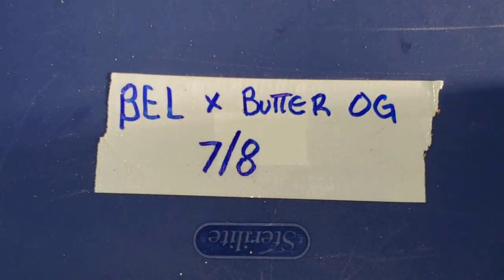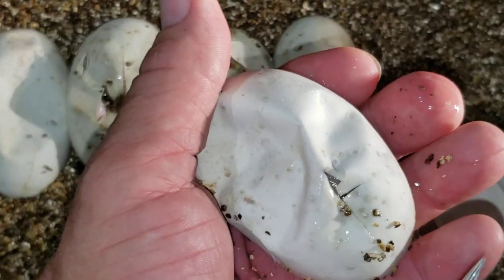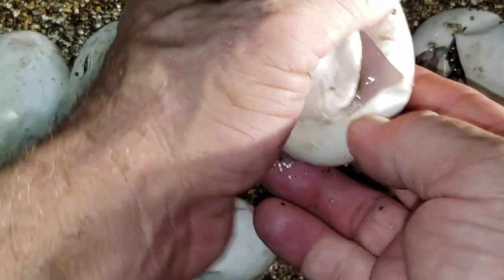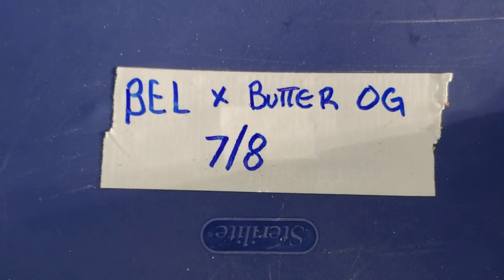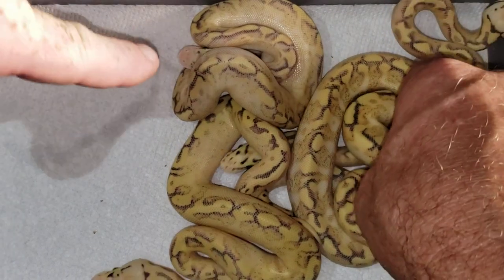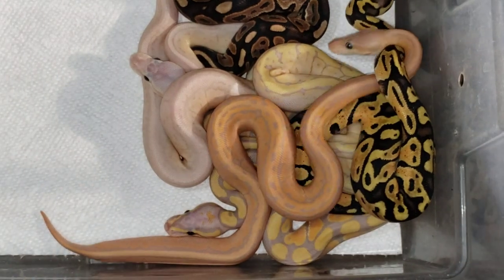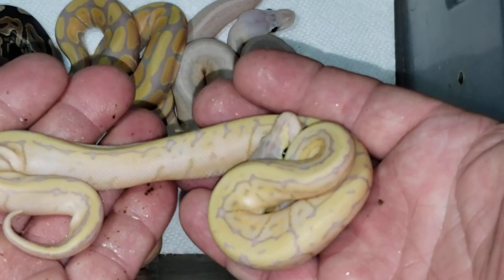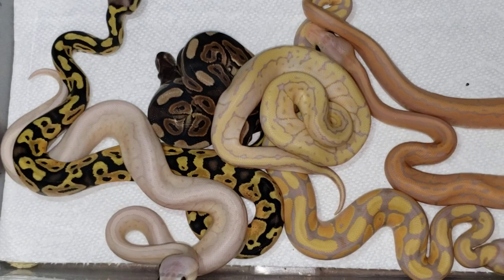BUMBLEBEE HIGHWAYS!!!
Just a quick cutting video with some updates on some cool clutches